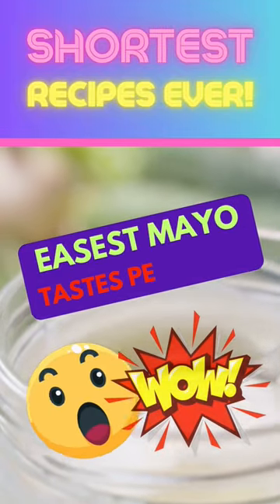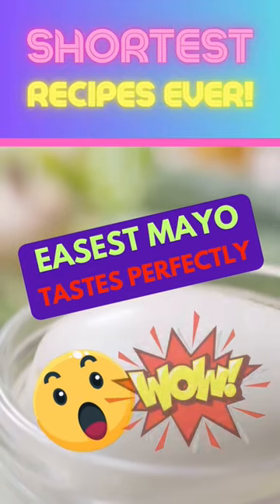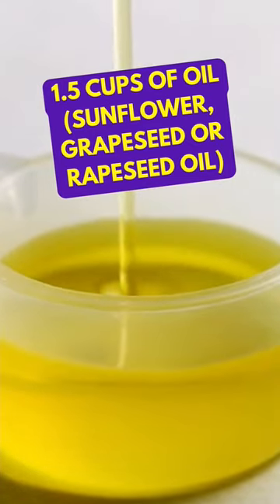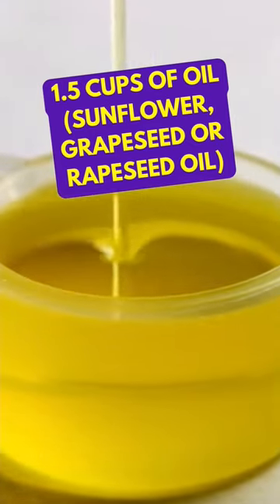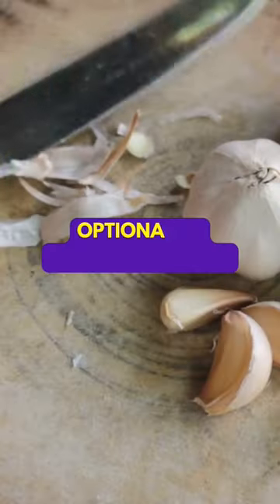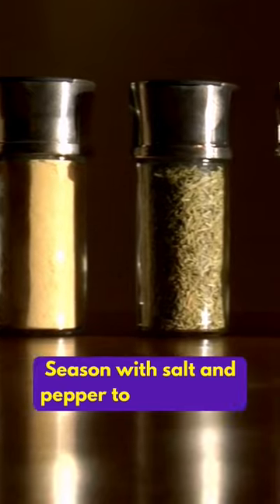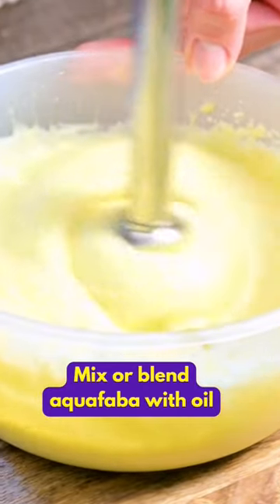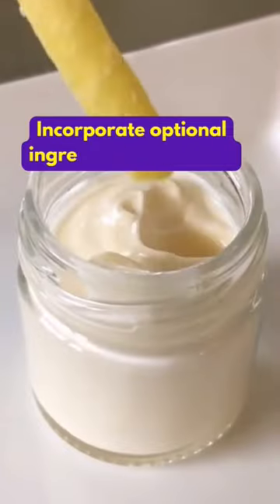This Changed My Life! 🤤💚👆 For real no more store bought mayo!!!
🎬 "Vegan Mayo Magic" 🥪🌱 #

In this captivating film, I take you on a culinary adventure that explores the wonders of vegan cuisine. As a passionate chef, I am determined to transform the food industry using one extraordinary ingredient - vegan mayo! 🍽️

Throughout the movie, I showcase my unwavering dedication to crafting the most exquisite plant-based dishes, proving that vegan alternatives can be just as mouthwatering as non-vegan options. 🌿🍅 With creativity and ingenuity, I experiment with various plant-based ingredients and spices, crafting creamy pasta salads and savory sandwiches that highlight the magic of vegan mayo in elevating flavors and textures. 😋

Beyond the kitchen, "Vegan Mayo Magic" delves into the inspiring stories of individuals whose lives have been positively impacted by embracing a plant-based lifestyle. 🌱💕 Witness the transformation of taste buds and hearts as they discover the joys and benefits of this compassionate and sustainable way of living.

Join me on this unforgettable journey of flavors, friendship, and the sheer magic of vegan mayo! 🎉🎭 Prepare to be entertained, educated, and moved as we explore the world of vegan cuisine and the positive impact it can have on our lives. 🌟